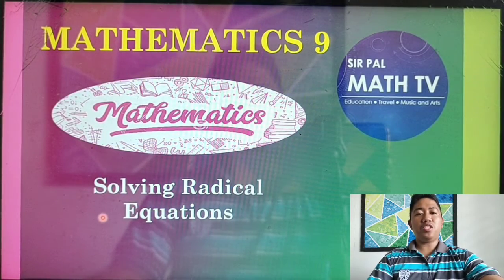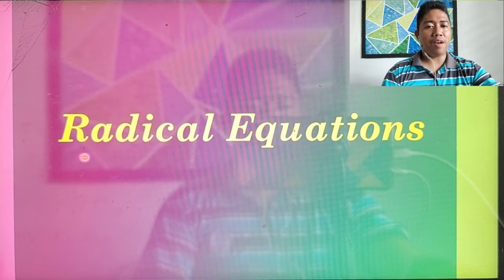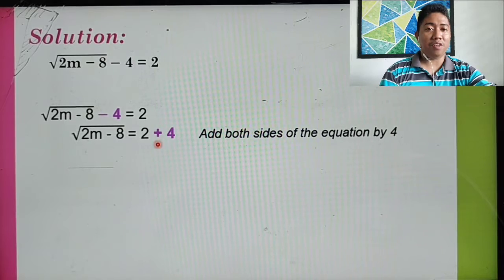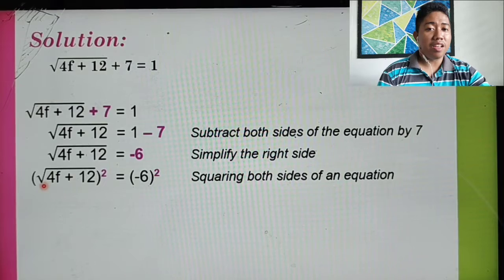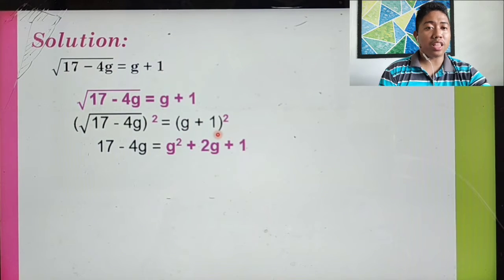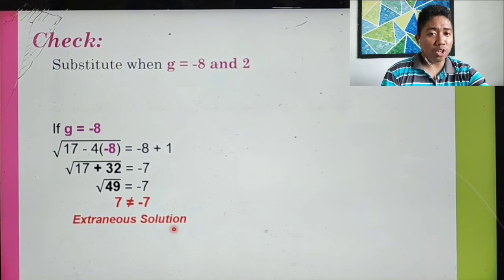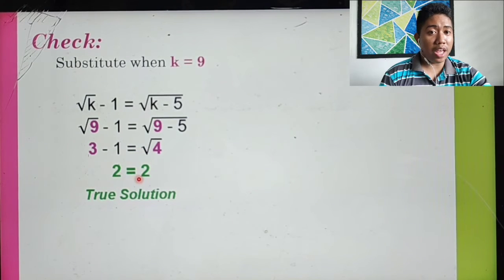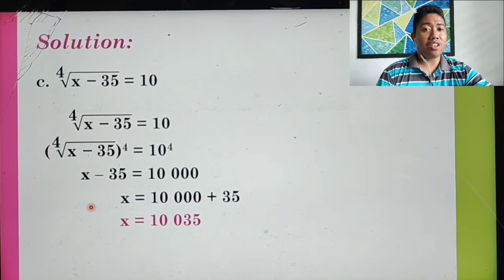Math 9 - Solving Radical Equations in One Variable